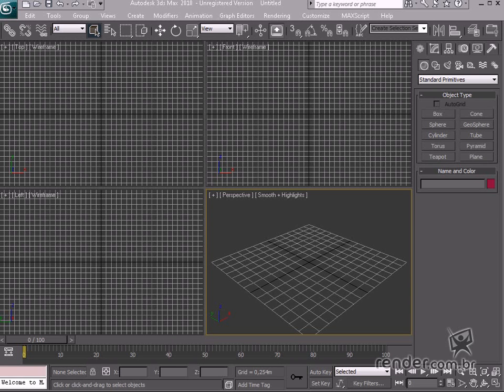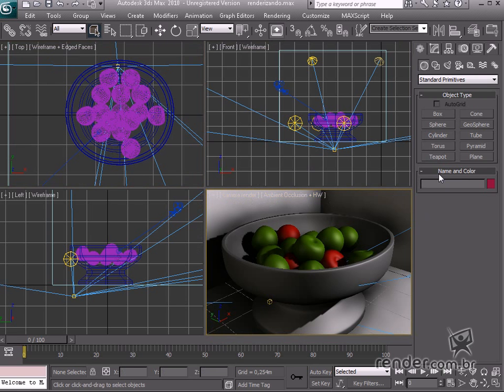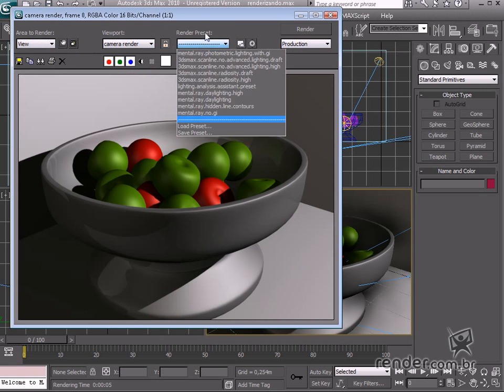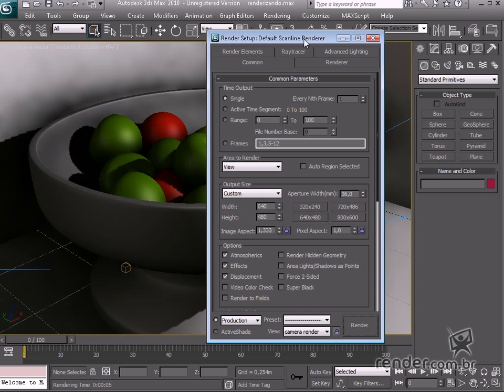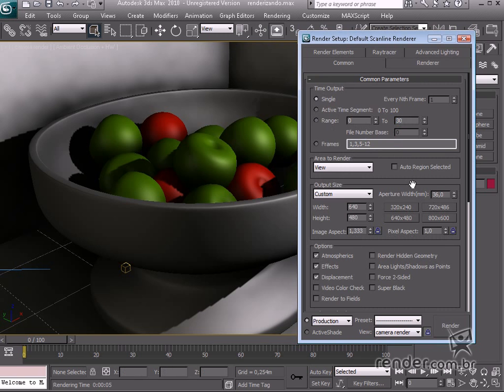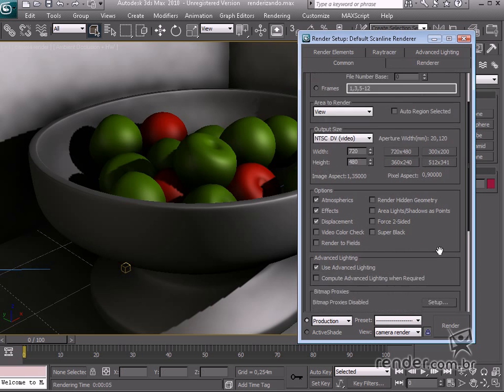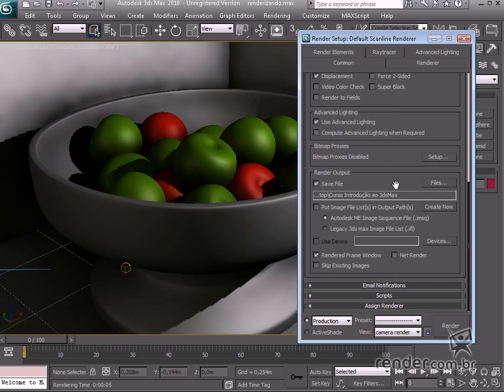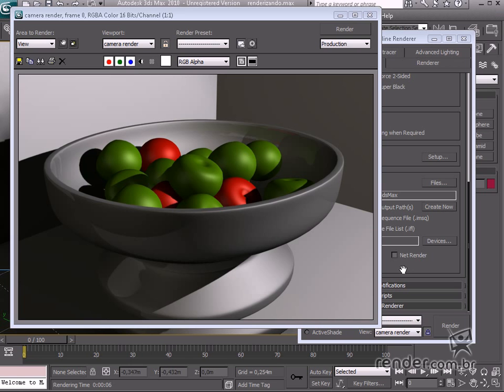Rendering in 3ds Max - Preview and final rendering - M2A6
In this class, you have studied about displaying the scene and defining some Max rendering settings. You also learned about some available rendering options.